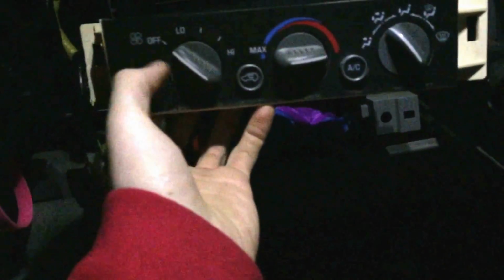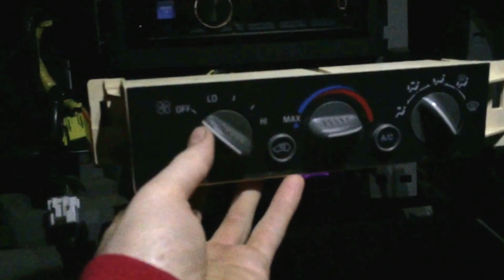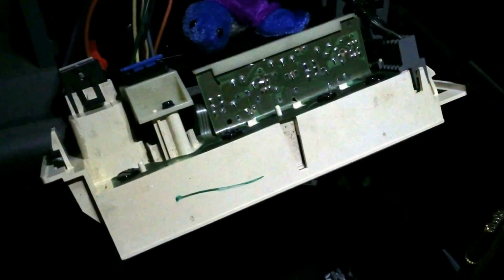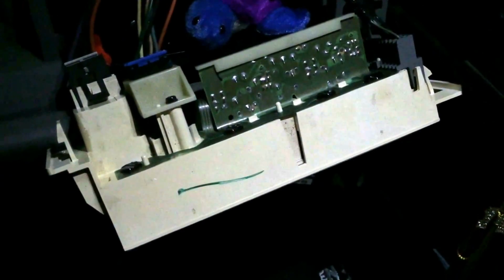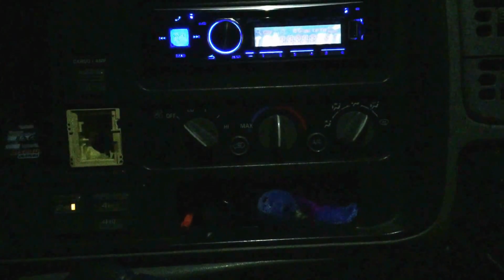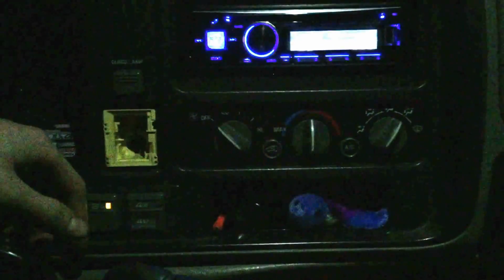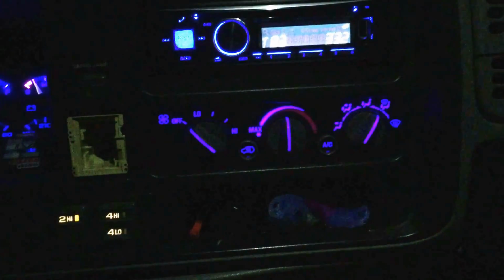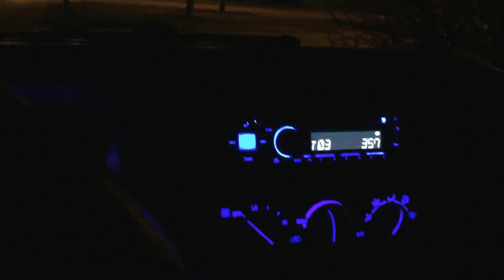88-98 GMC/Chevy AC & Heat Control Panel LED bulb replacement (Tutorial)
Quick & easy video on how to change your plain or worn out bulb to a colored LED bulb!

Size bulb- T5 Blue LED - Correct Bulb Size